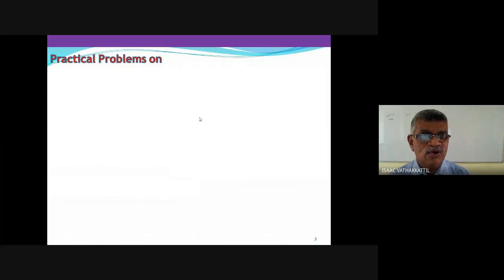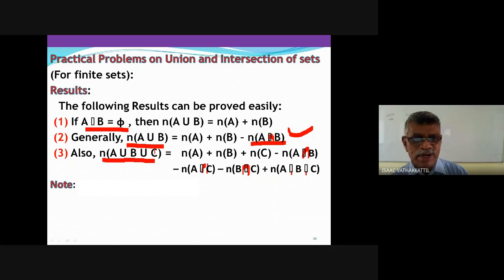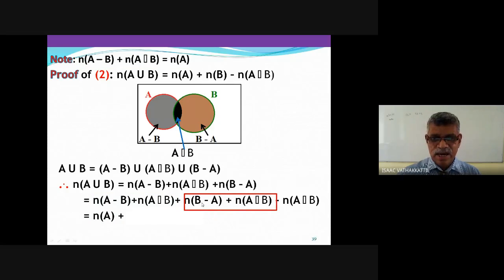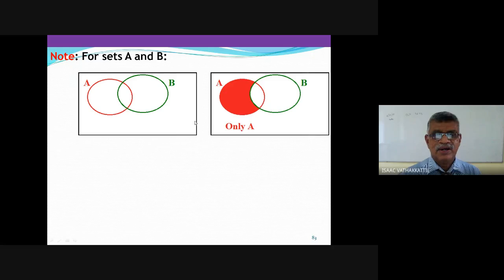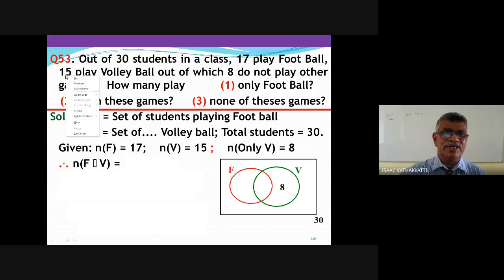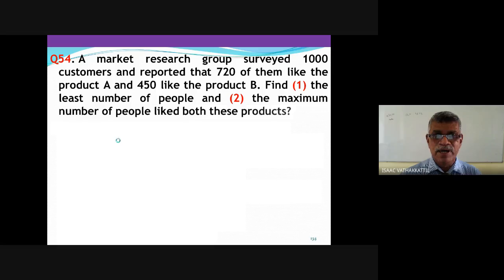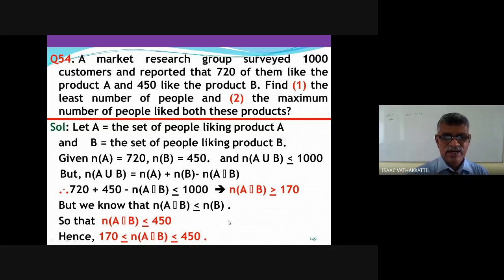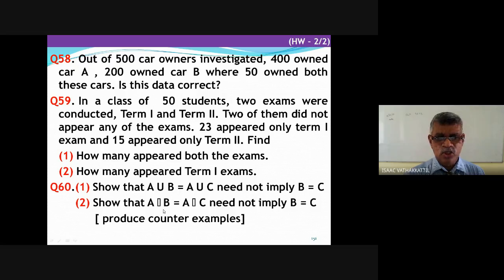11A MATHS CHAPTER 1 PART 10